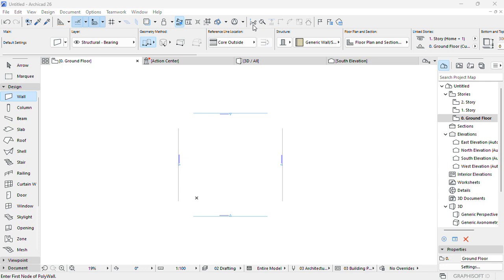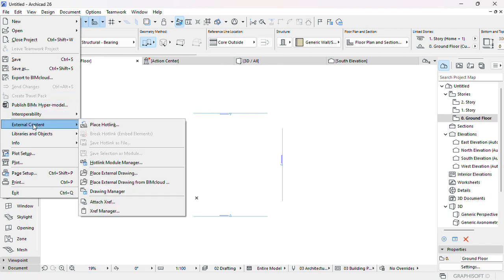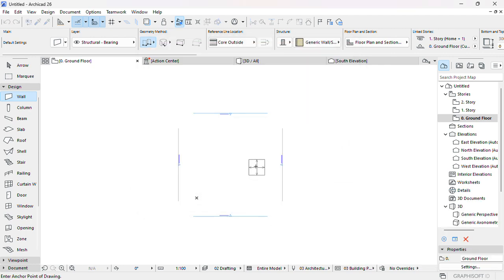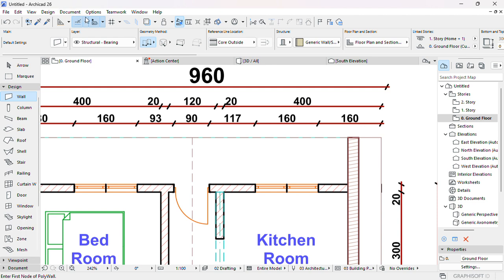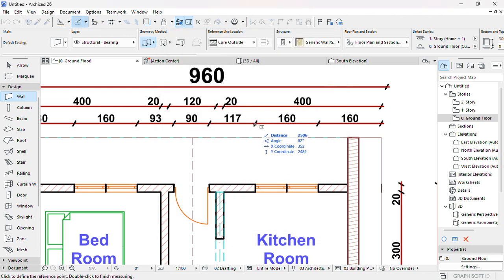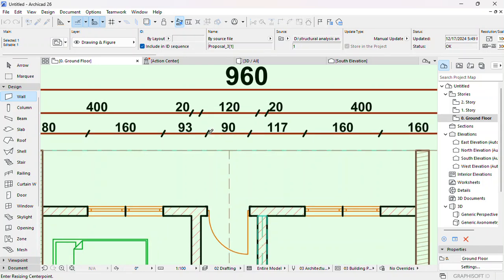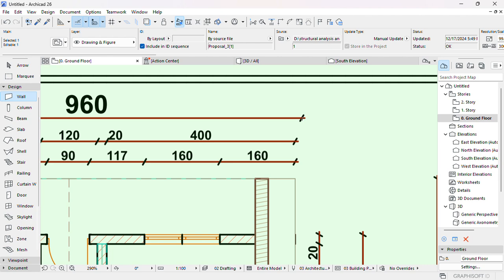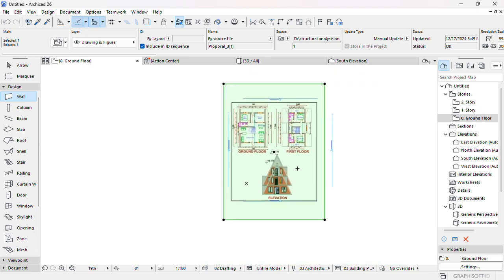how to import pdf and resize it in ArchiCAD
This video is describing the way of importing the pdf file in archicad and enable to edit in exact dimensions